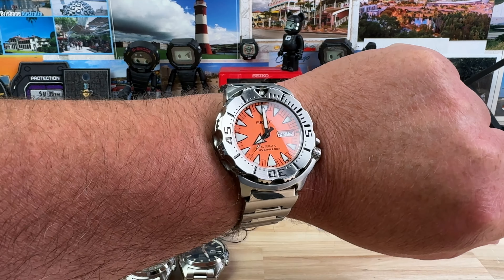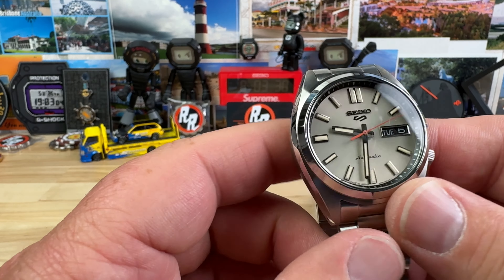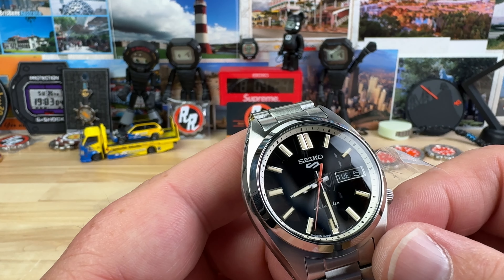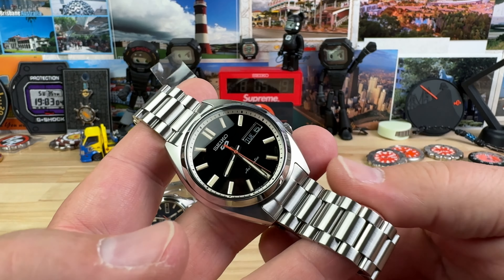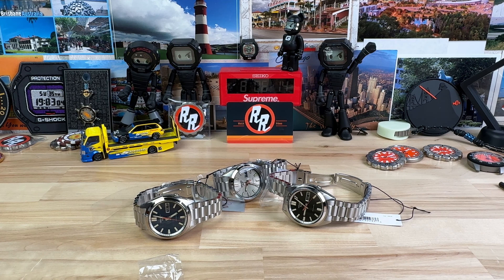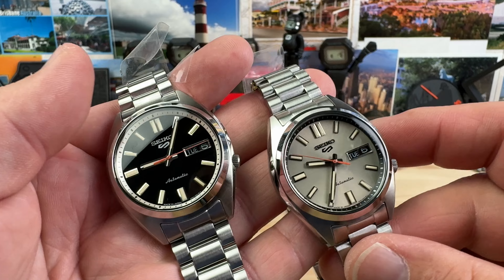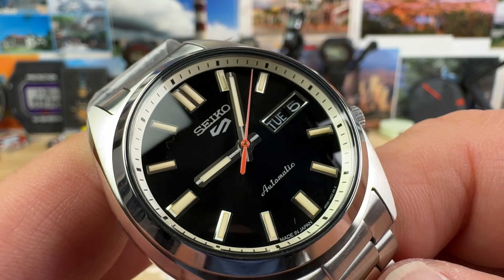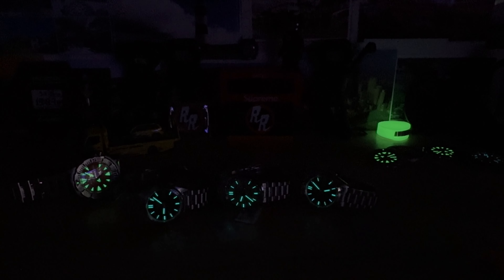Seiko SRPK91, SRPK87, SRPK89 (1970’s SNXS reissue) Mimo’s Jewelry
Use code “      “ yeah just use my the first word for my channel. Some people ruin codes for others. Just saying